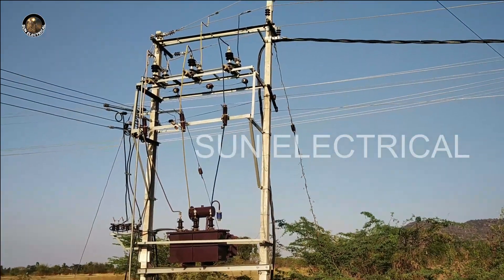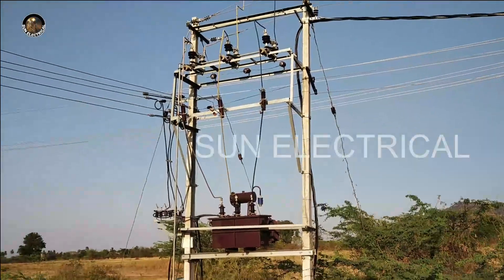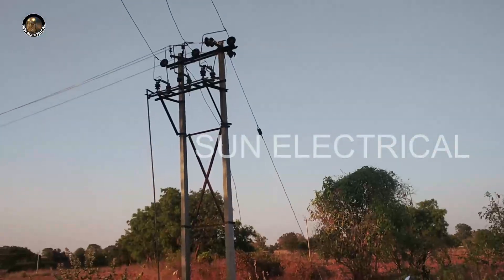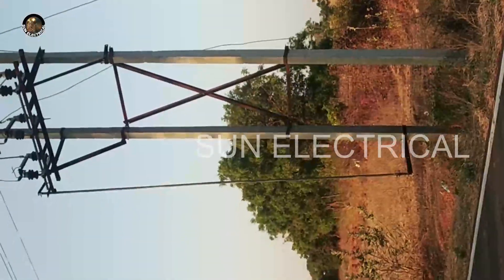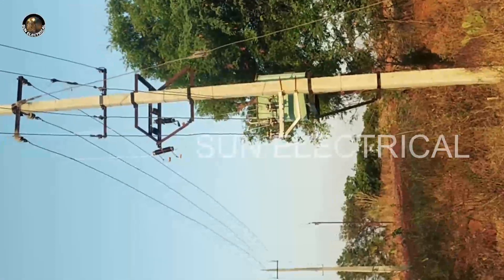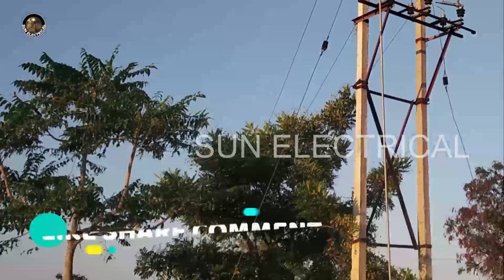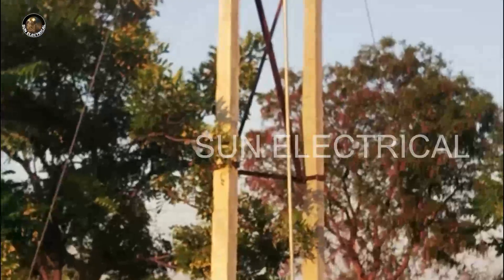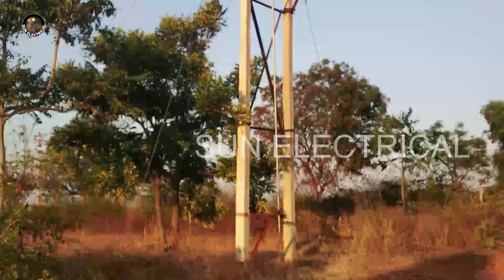GOS explained in Kannada(ಕನ್ನಡ) | SUNELECTRICAL | Group Operating Switch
GOS full form:--- Group Operating Switch

DIPLOMA ELECTRICAL VIDEOS IN KANNADA.Electric circuit,
dc mechiens &alternators T&AC, TDU, IDC.